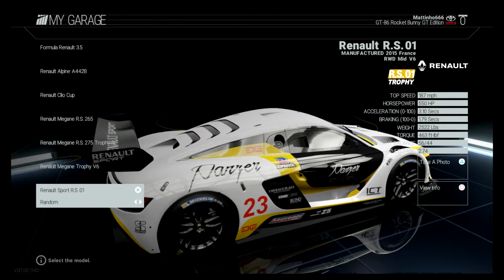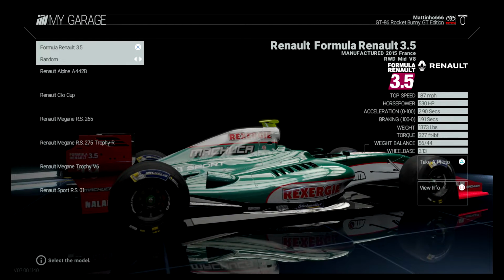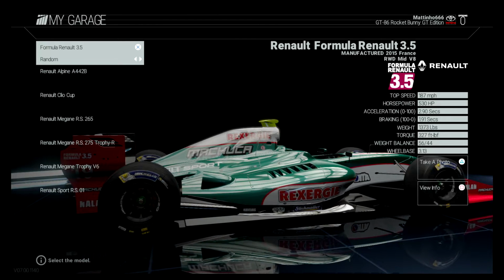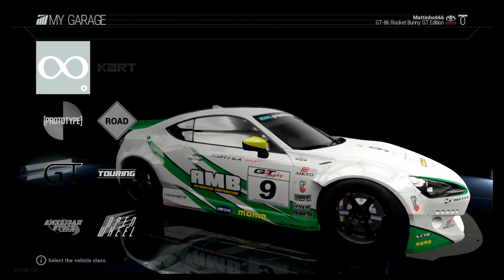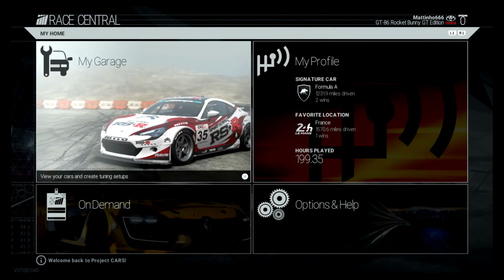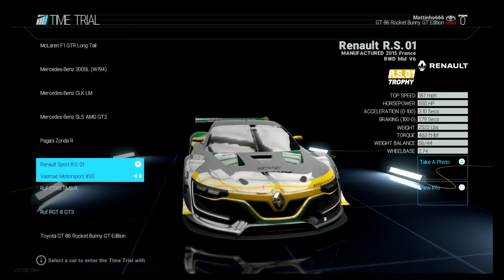Project CARS | Renault Sport Car Pack | Renault RS.01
Part one of my run through of the newly released Renault Sport DLC and i put the Renault RS.01 through it's paces at Classic Hockenheim!